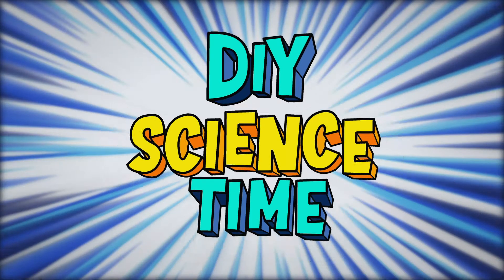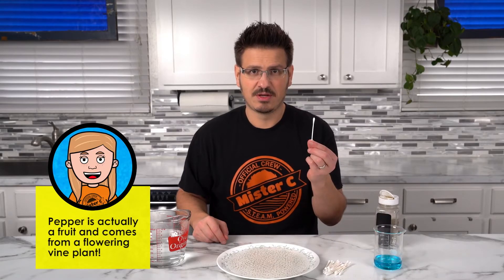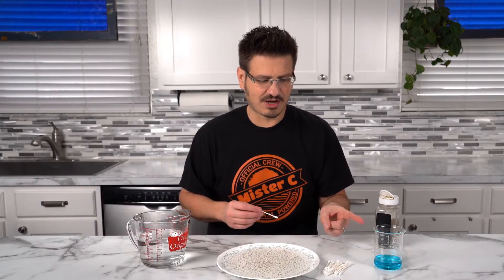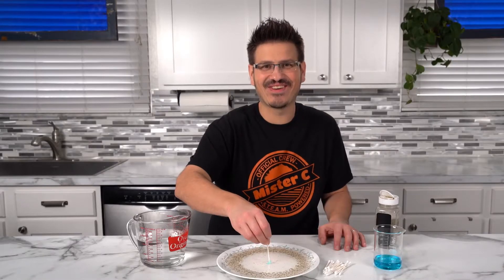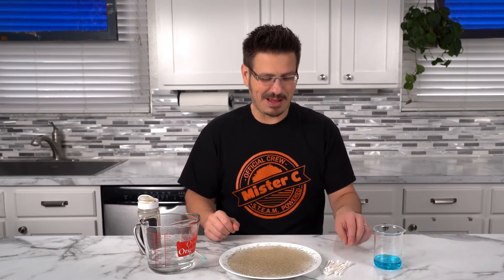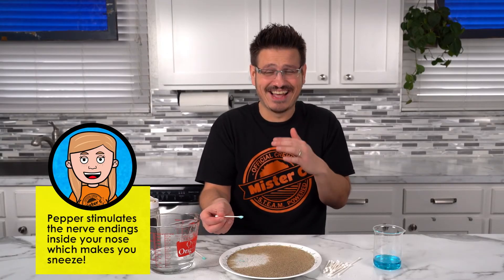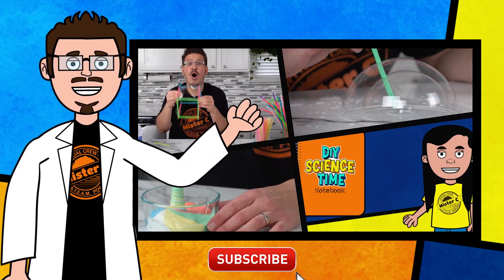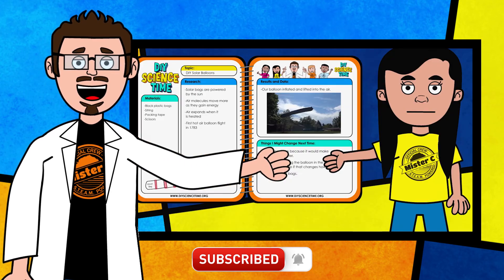Pepper and Water Science Trick! Surface Tension Mini Segment (Ep 103)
What makes the pepper float on the water?  What this short clip to learn more!

DIY Science Time investigates the world through experiments, demonstrations and activities. Viewers are invited to join along with host Mister C and his science crew to complete fun DIY science experiments, using household materials. DIY Science Time is designed for students in grades 4-6 but may also be of interest to younger or older children.